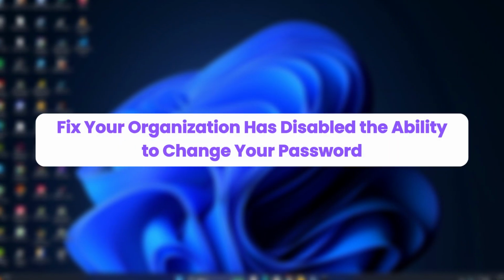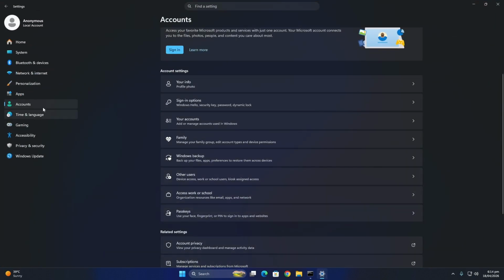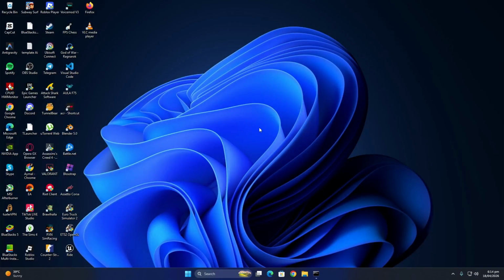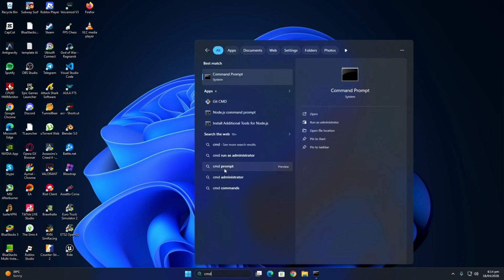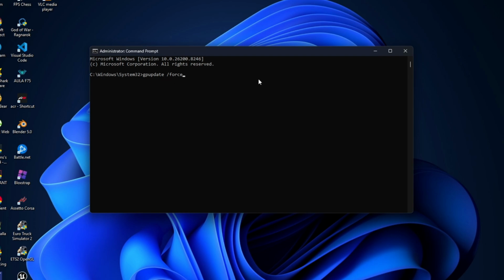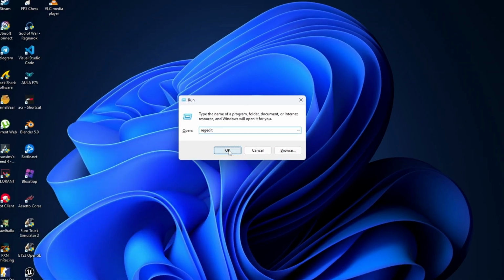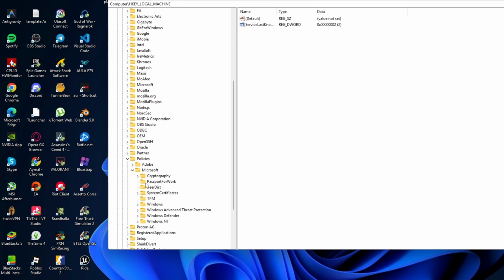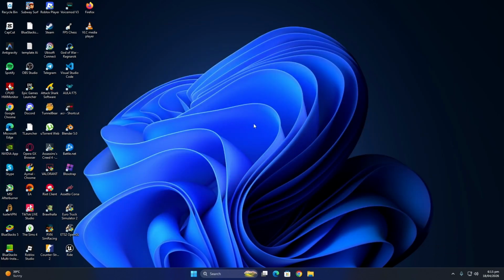Blocked By "Your Organization"? Regain Control of Your Windows Password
Are you locked out of changing your own computer password? The "Your Organization Has Disabled the Ability to Change Your Password" error is a major headache, especially if it is your personal PC and not a company machine. In this updated 2026 guide, I will show you how to regain control of your Windows security settings and fix this frustrating block. We will walk through the exact steps to remove rogue work or school accounts, adjust your Local Group Policy, and tweak the Registry Editor so you can successfully update your Windows password. Follow along to unlock your account settings!

🔐 Secure Your Online Activity with NordVPN:

30-day money-back guarantee
Starting at just €3.09/month (instead of €11.59)!